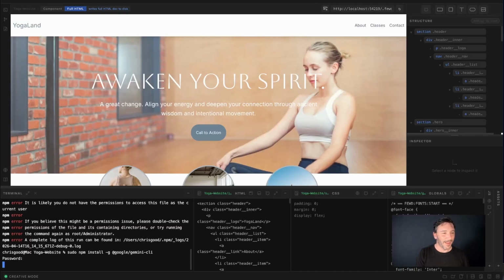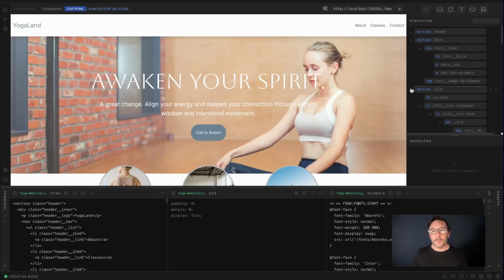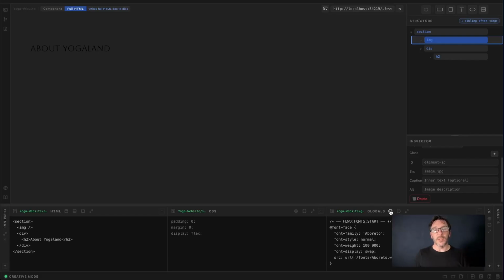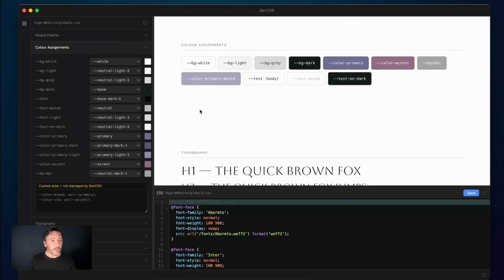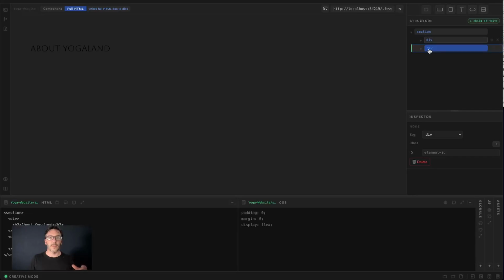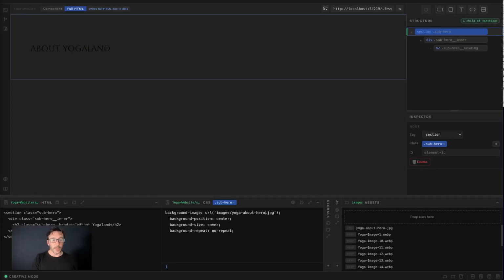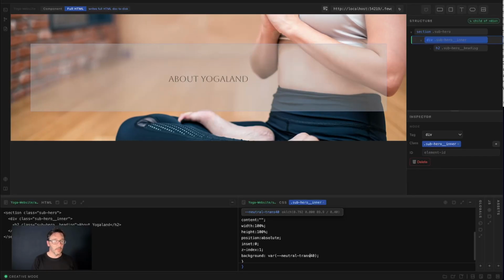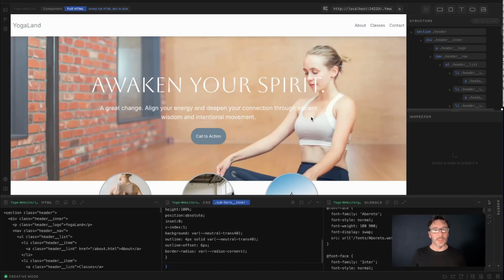Full Site Build - Part 6 -About Page - You need to stop putting figures on bg images - FEWD Studio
Hey guys, in this video, we'll continue our full site build, following on from the completion of the home page.

1) The NEW GenCSS app
2) Why you should not put a figure on a background image

This project highlights ongoing development, where real-world use cases inform necessary tweaks for future releases, especially in website design.